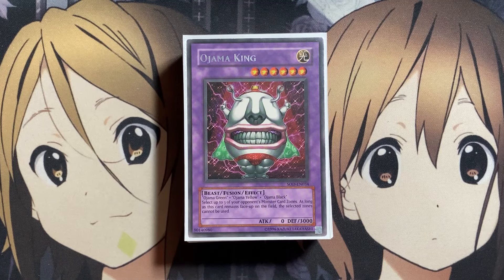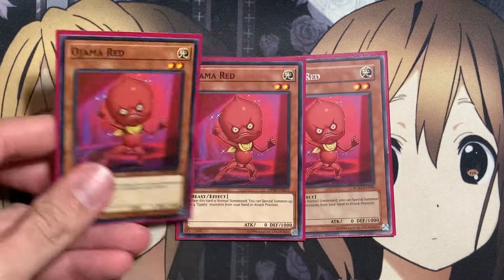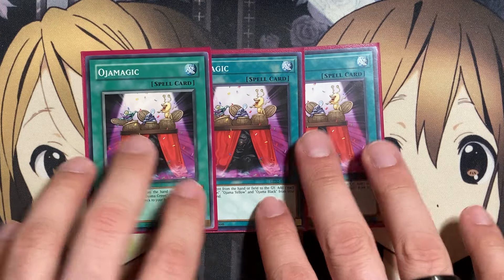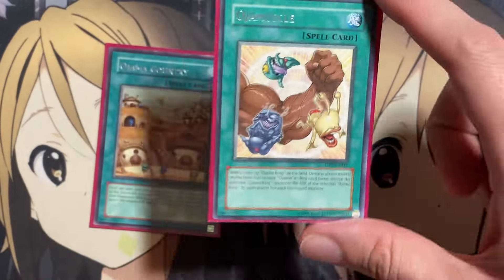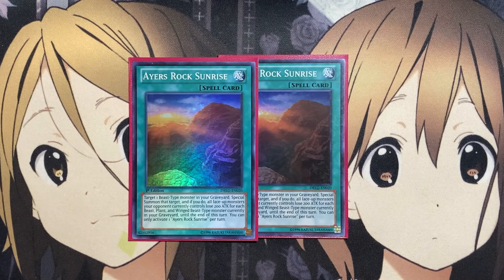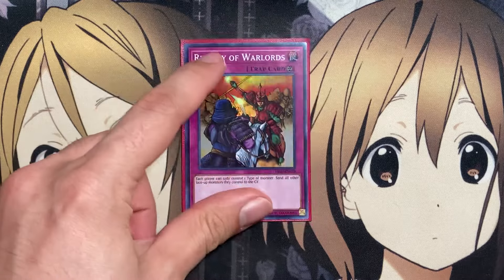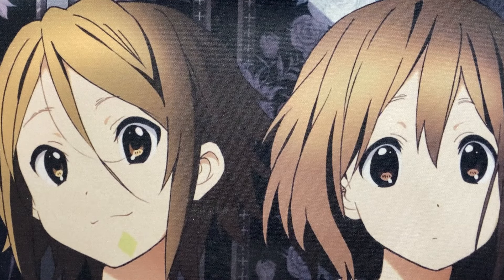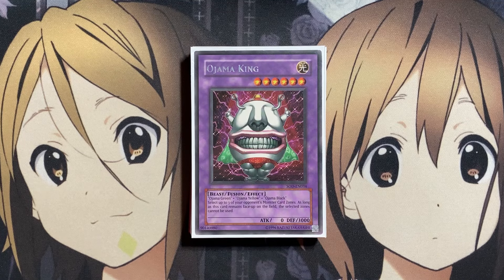My Ojama Yugioh Deck Profile for March 2024